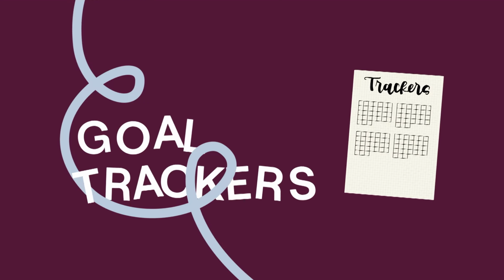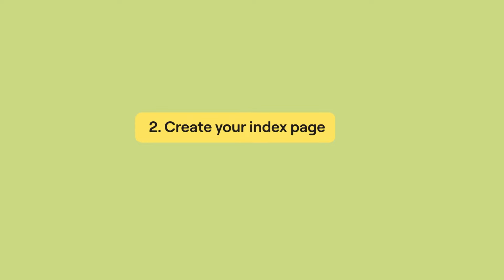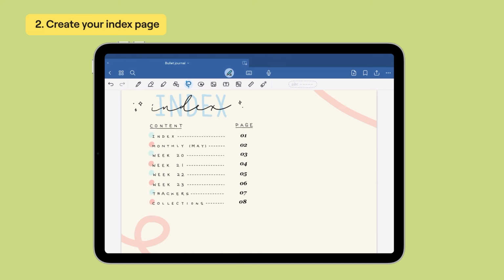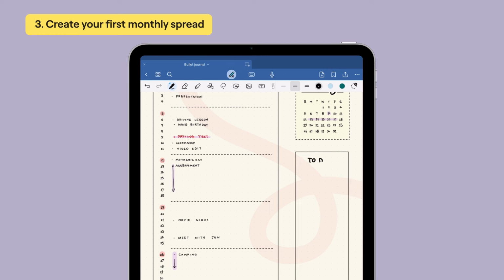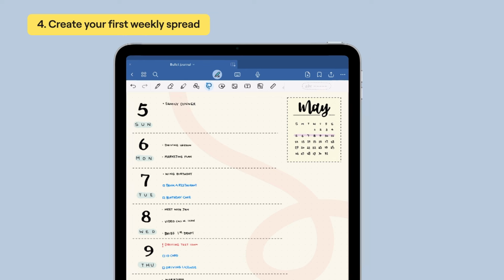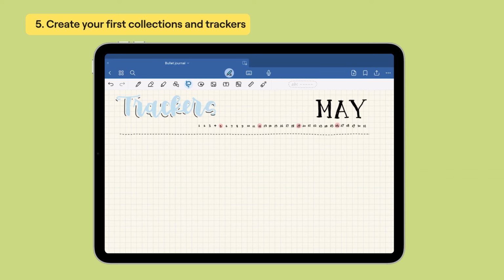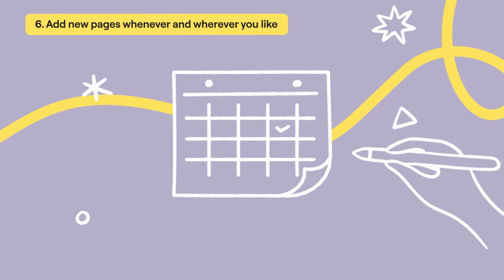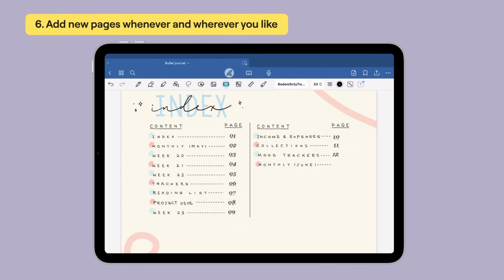How to Create a Bullet Journal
Here's everything you need to know to start your first bullet journal.

0:00 Bullet Journalling in 3 min
0:26 What is a bullet journal?
0:55 Step 1
1:12 Step 2
1:38 Step 3
2:01 Step 4
2:26 Step 5
2:44 Step 6

X: @goodnotesapp